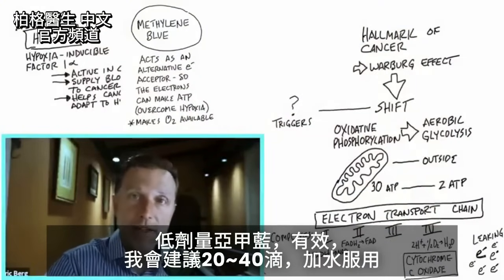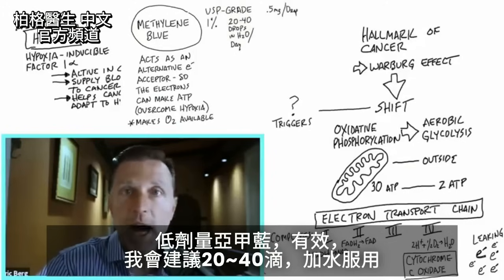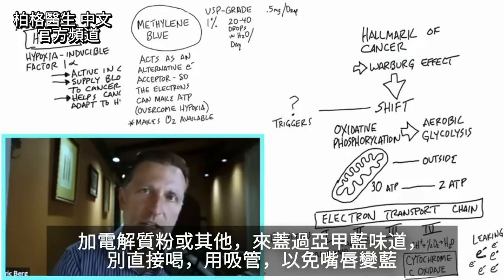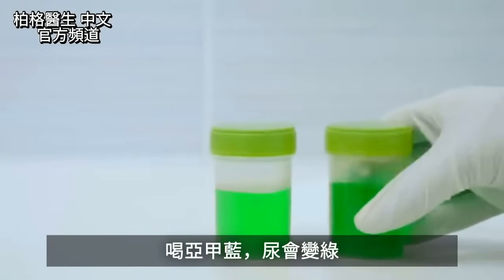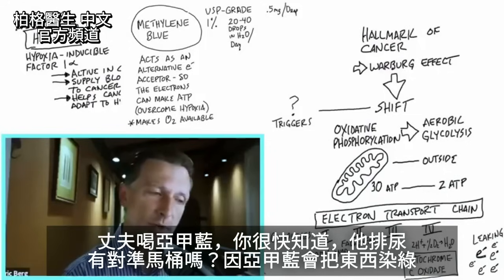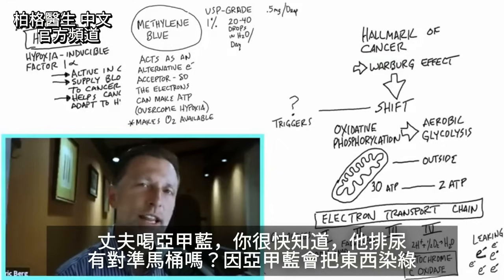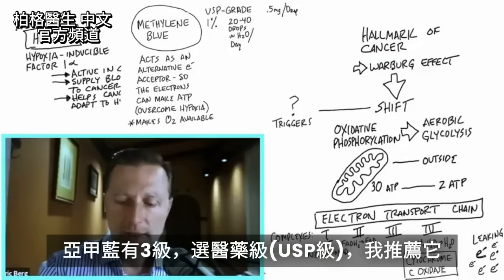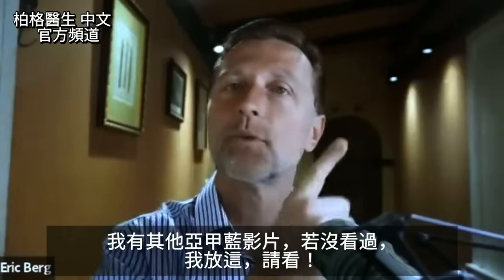癌細胞不用氧氣？藥物亞甲藍用於癌症作用機制？柏格醫生 Dr Berg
0:00 介紹：正常細胞與癌細胞
1:30 正常細胞，為何切換為癌細胞？
3:28 線粒體被破壞的原因
4:33 了解癌細胞
5:45 要加到癌預防措施的重要物質
7:01 亞甲藍是什麼？
8:50 進一步了解亞甲藍！

柏格醫生dr berg:所有癌細胞，都來自正常細胞。
將深入探討，導致正常細胞切換為癌細胞的原因。

線粒體吸收食物，並轉化為ATP(細胞的能量貨幣)。

線粒體也儲存電子。線粒體的電子傳輸鏈，參與ATP能量儲存(食物轉為ATP)，促成能量。

第4複合物，是電子傳輸鏈最後階段，稱為細胞色素C氧化酶。當它出現功能障礙，會觸發正常細胞，切換為異常癌細胞。

一旦細胞切換為癌細胞，就不再產生氧。為了生存，身體開啟線粒體外的古老基因，去適應無氧生存，這就是癌。

關於癌，全新觀點是：在無氧環境，適應生存的細胞。 至於氧呢？它變少了，稱為缺氧。

還有一種基因，稱為缺氧誘導因子1α(HIF-1α)，促使正常細胞切換為癌細胞。它與缺氧有關。而缺氧，與正常細胞切換為癌細胞有關。

關於癌，我做了很多影片，提供預防措施、不同策略，並告訴你該吃什麼食物和營養。但有件重要事，其他影片沒談過，要加在預防措施中，叫做亞甲藍。

亞甲藍就像吸收電子的海綿，專門針對第4複合物，會繞過第4複合物，再次製造氧氣和ATP。

低劑量亞甲藍，有效，建議20~40滴，加水服用。亞甲藍有3級，要選醫藥級(USP級)。請先與你的醫生討論亞甲藍的抗癌作用。

艾瑞克柏格(Dr Eric Berg)醫生介紹：
58歲，脊椎醫生， 他是弗吉尼亞州、加利福尼亞州和路易斯安那州的3州脊椎科醫生，￼執照一直維持有效。他是全球知名的健康生酮飲食和斷食專家，也是《新體型指南》和KB Publishing出版書作者。